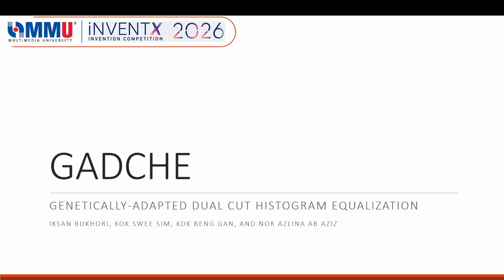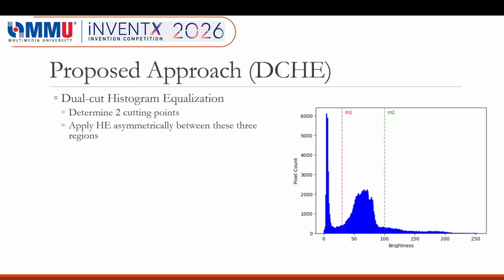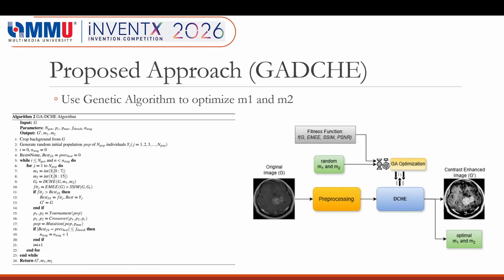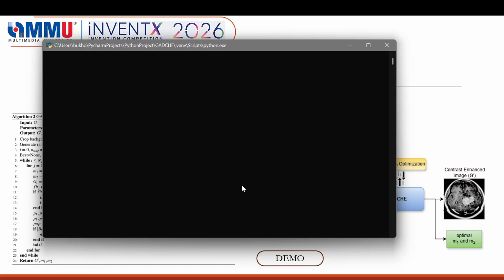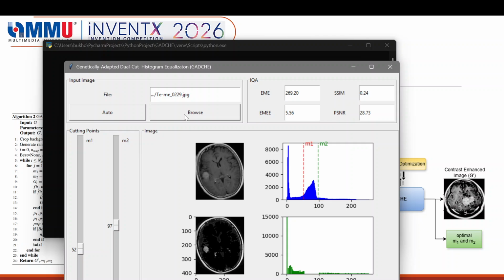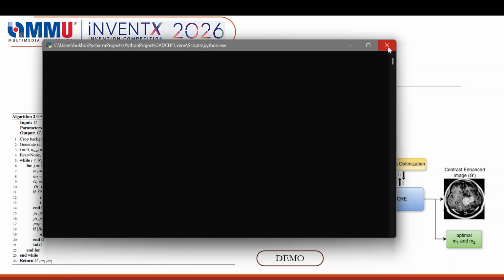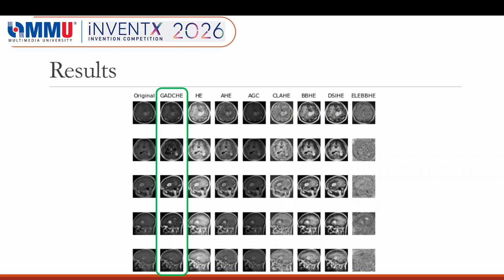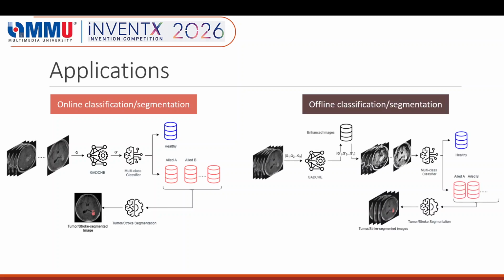GADCHE Genetically Adapted Contrast Enhancement for Brain MRI Images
A submission for iNVENTX 2026